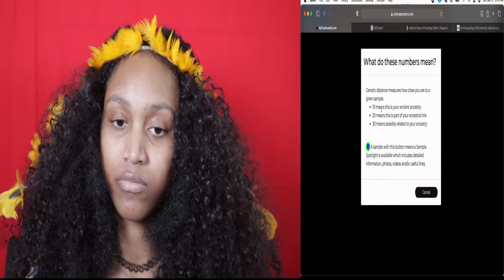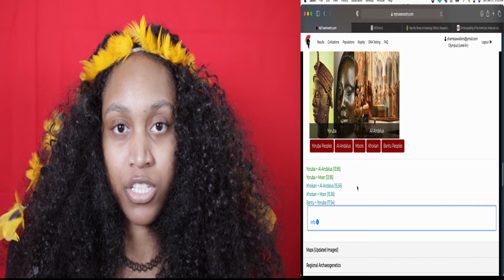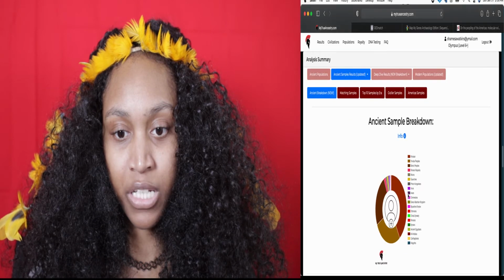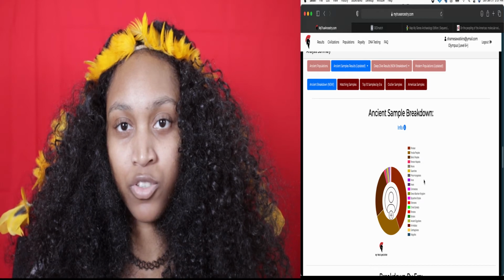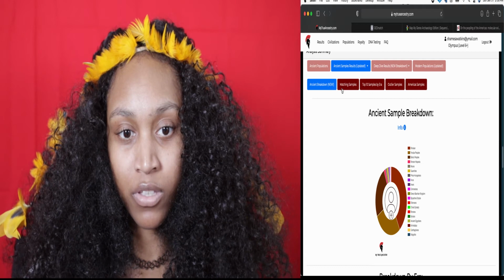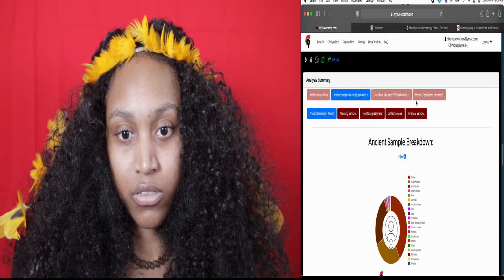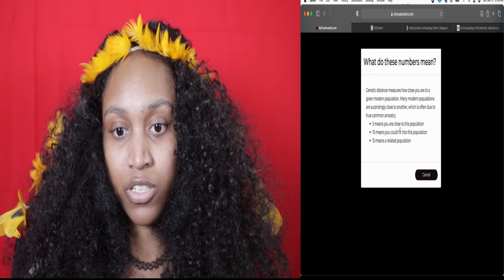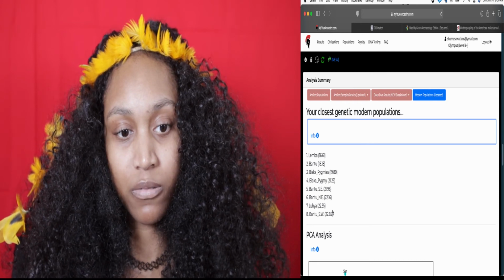Finding Your Paleo American Heritage PT 2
There are six parts. Please watch the videos in chronological order for better clarity. This video touches on the distant relativeness between Africans and Afro-Americans.